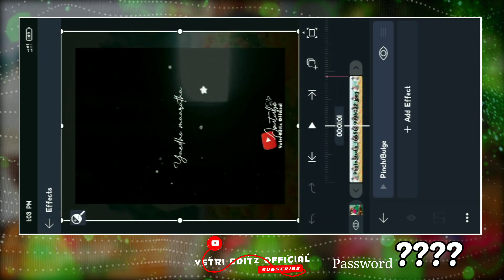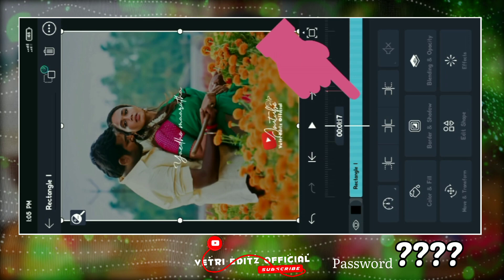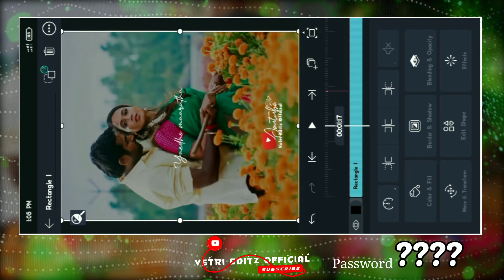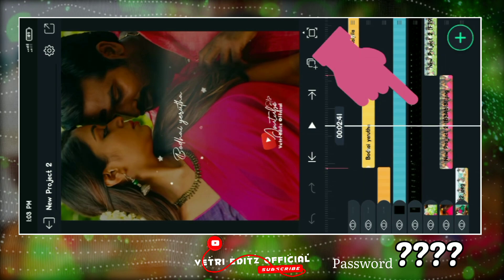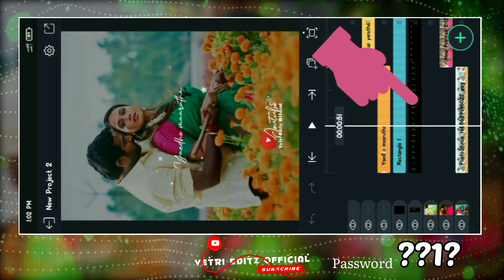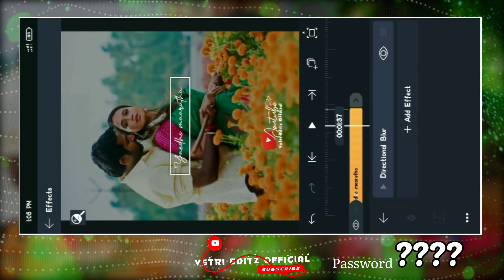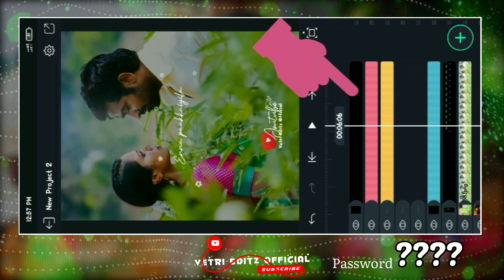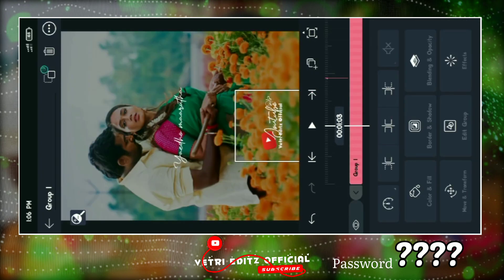New Style Lyrics Status Create ❣ Alight Motion ❣ Preset & XML ❣ Editz Tips ❣ Download ❣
Today New Style and Trending Beautiful looking for Lyrical Status Create for Alight Motion simple Editing Tips and Full Project Preset and XML file Download new PLEASE ONE LIKE GUYS ❣

Password Protected 🔐 So Don't skip video
EX: ? 👈 watch.. 0??? And Watch... ?0?? same Method. four Numbers ok guys. 🔓

Material 🔗 Motion Preset 152 Material